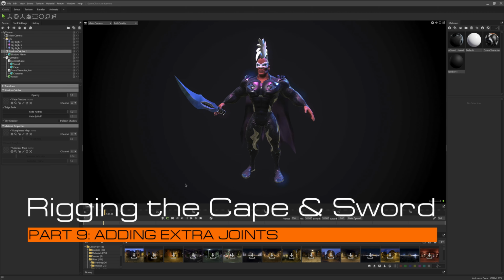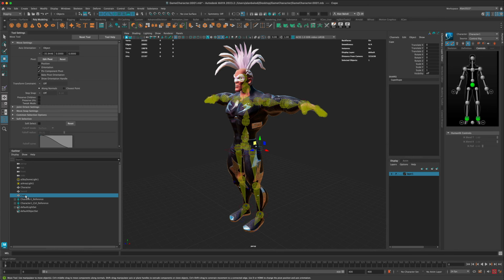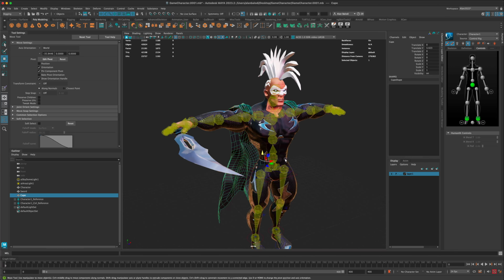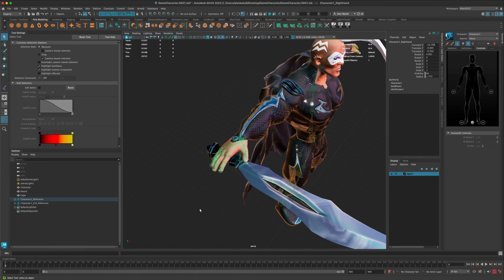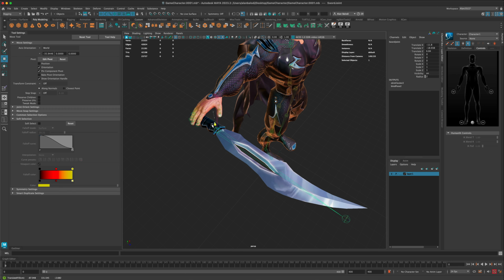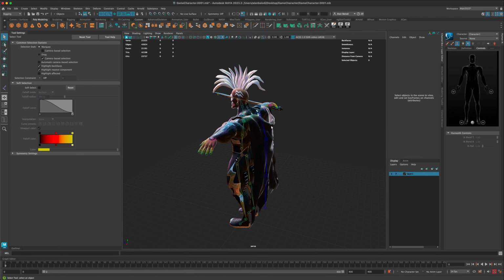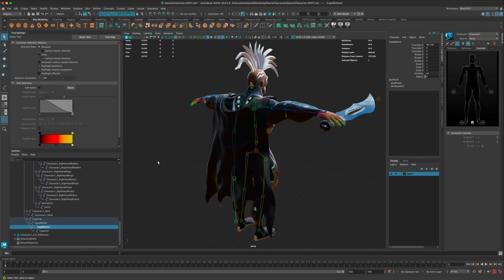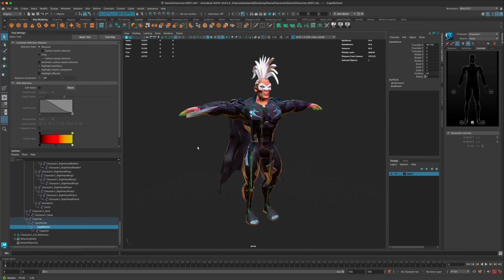Part 9 Game Model: Rigging a Weapon & Marmoset Toolbag Preview Test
If you got this far, and you followed all the lessons, I am impressed, congratulations... Using this pipeline will now allow you to create you own custom stunning game characters or even like me get hired working full time for an amazing company. Never stop learning!!!

PART 9: How can we use the Human IK with EXTRA joints that also control other parts such as a cape and a weapon? Also a sneak peak at how the character is looking so far inside Marmoset Toolbag! Yum ... me love some Marmoset :) haha ... next we need a cool pose to test!